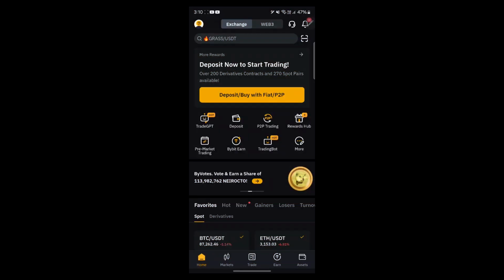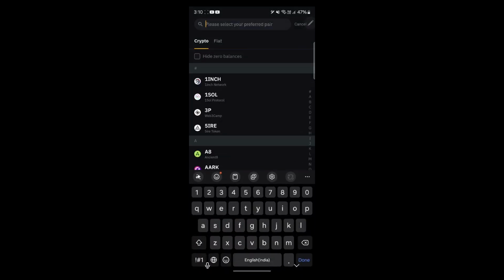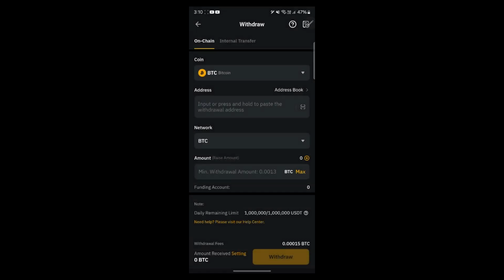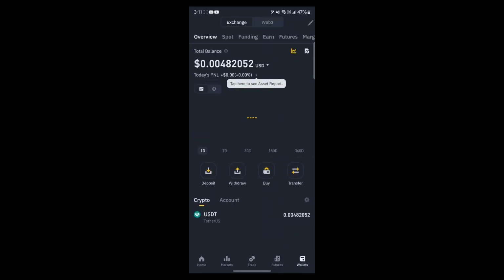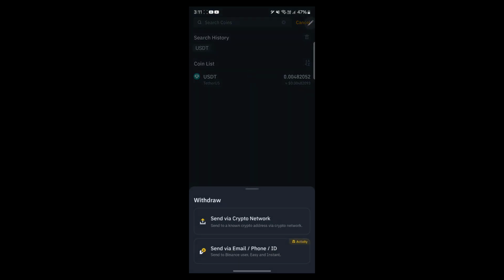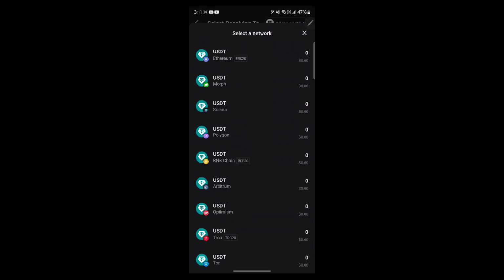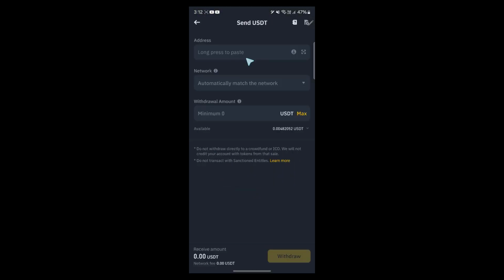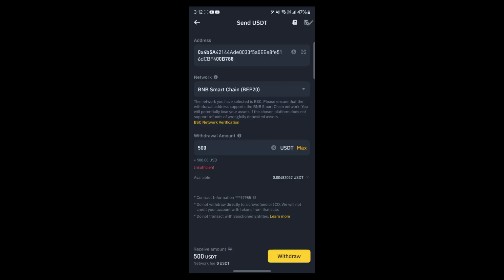How to Transfer USDT From Binance to Bitget (Step-by-Step)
How to Transfer USDT From Binance to Bitget
Learn how to transfer USDT from Binance to Bitget with this step-by-step guide! We’ll show you how to generate a Bitget deposit address, withdraw USDT from Binance, and complete the transfer securely. Follow these instructions to move your USDT seamlessly between Binance and Bitget!